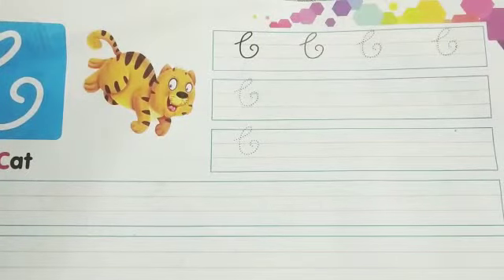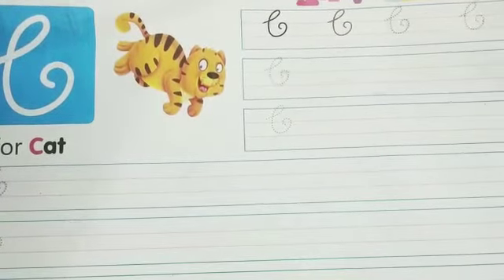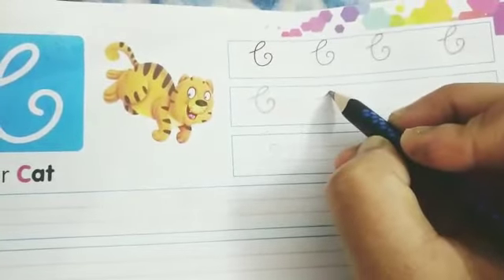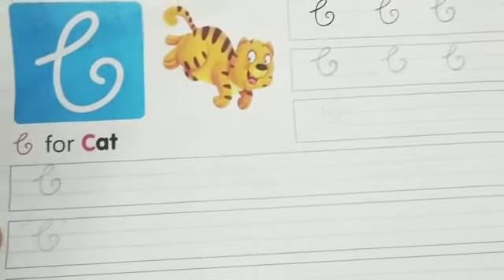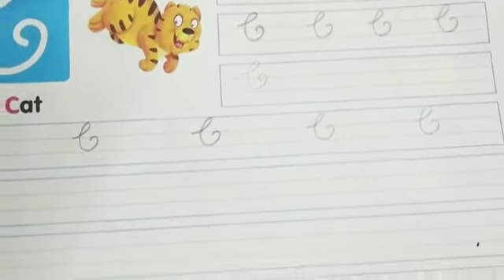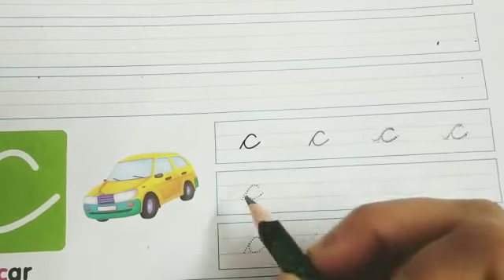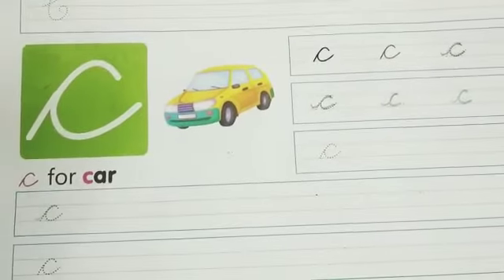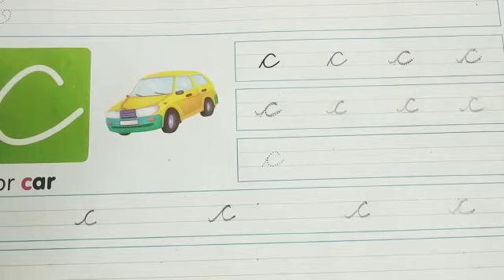English writing work - 'C & c' (UKG) | KIDZ MILLENNIUM SCHOOL, ROORKEE